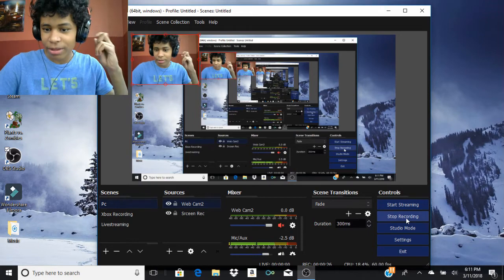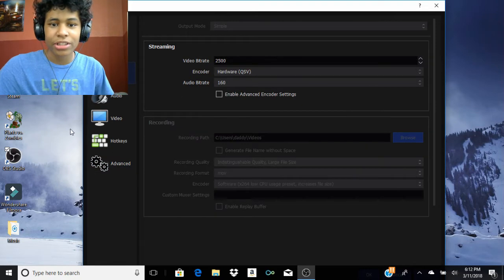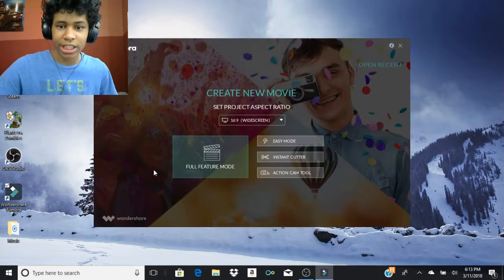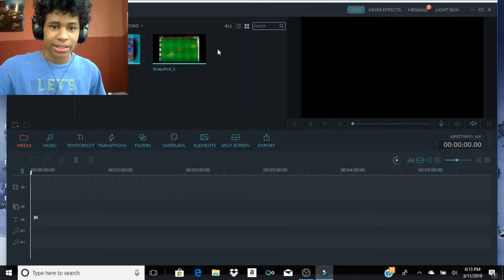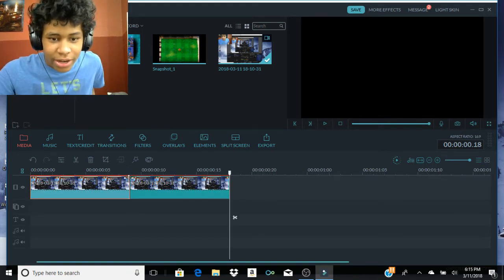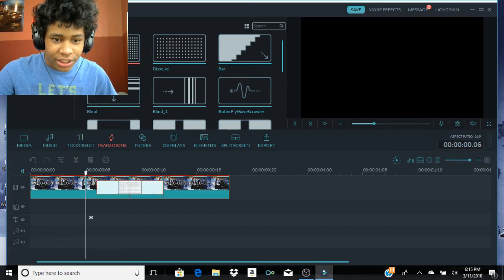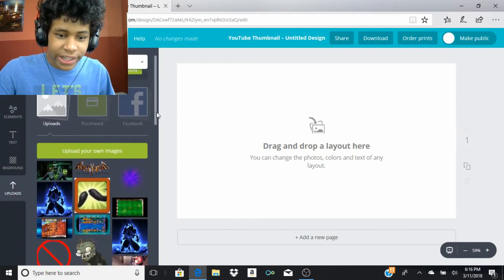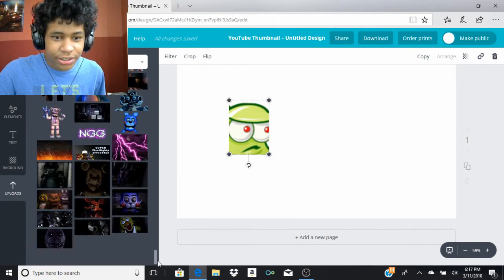What I Stream, Record,And edit With